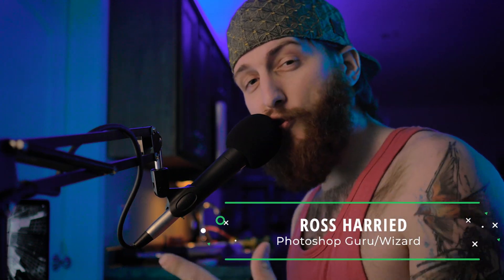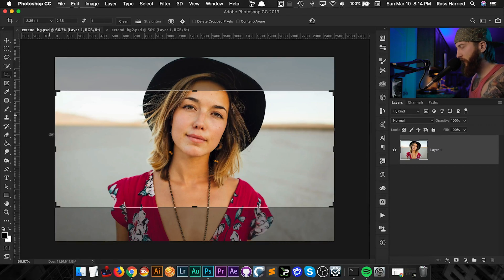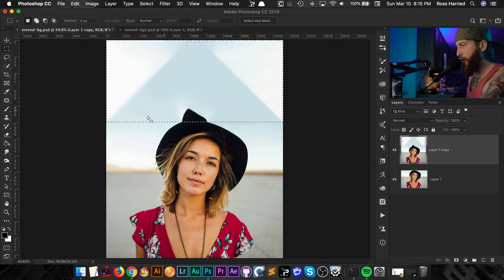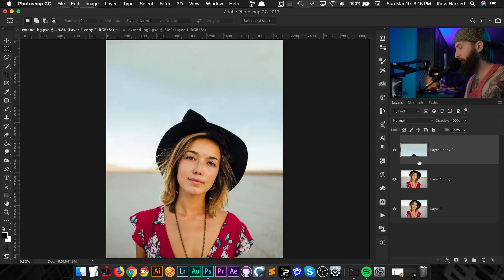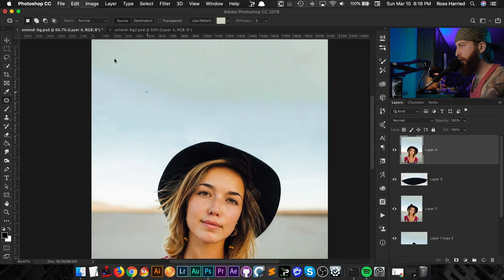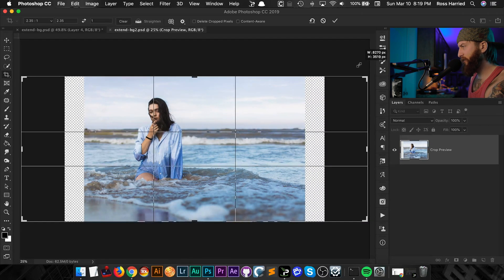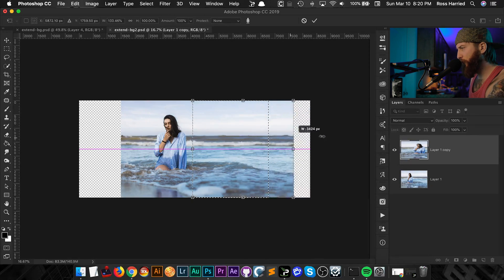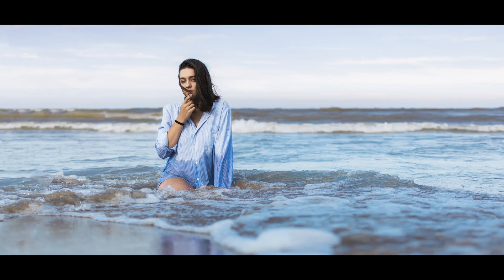How to Extend Background in Photoshop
Have you ever needed to extend the background of an image for your Instagram feed, or maybe you need to stretch the background of an image to fill a space for Graphic Design. Well in today's video we go over two ways you can stretch your images out, quickly and effectively. We will go over the content aware tools built into Photoshop to extend our images quickly!

Main Camera
Power Adapter for Camera (no batteries)
Main Lens

Desk Microphone
Desk Mic Boom Arm
Desk Mic Pop Filter
Mic Cord
Audio Recorder

Main Light
AC Adapter for Light
Light Stands
Light Diffuser
Clamps for Diffuser
Desk Light
Background Ceiling Light
Floor Light

My Main Computer
External Monitor
Cable Management
USB-C Hub
Another USB Hub

Modem for Rural Internet
Range Extender for Modem